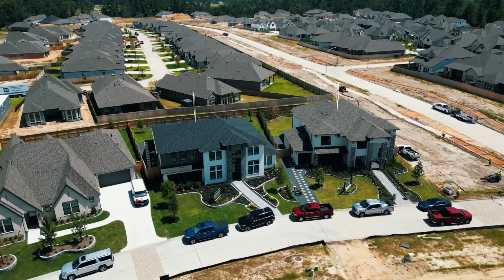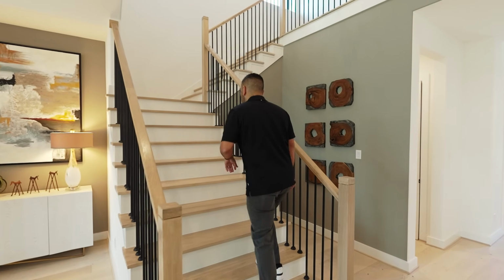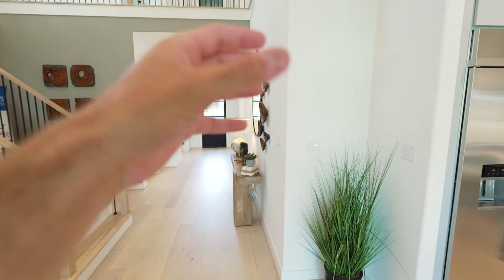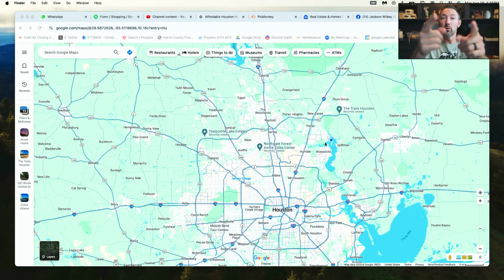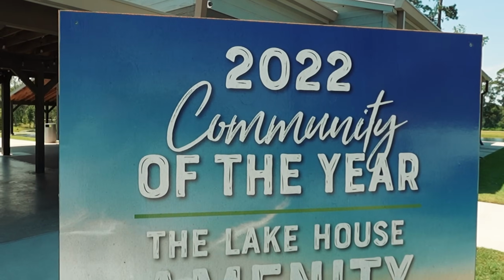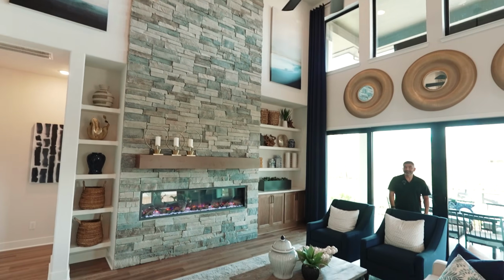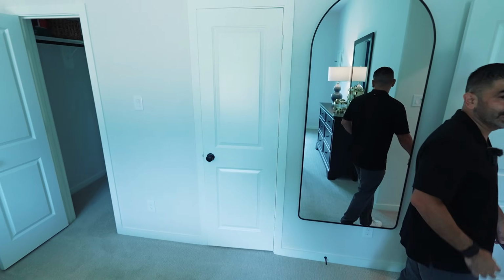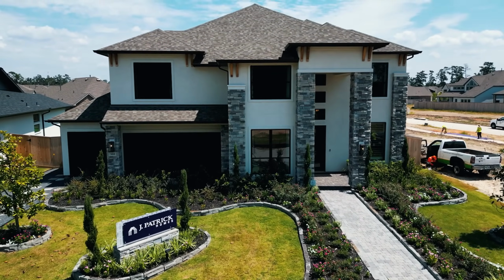Want to See Massive Custom HOUSTON TEXAS New Construction Homes for Cheap [NEXT TO THE WOODLANDS TX]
Looking for massive, affordable custom new construction homes in one of Houston's top suburbs right next to the woodlands texas? Discover Grand Central Park in Conroe, Texas, a master-planned community offering stunning new construction homes that blend luxury with affordability.

Located just north of Houston Texas, next door to living in The Woodlands Texas, this vibrant top houston masterplanned community boasts beautiful natural surroundings, top-notch amenities, and easy access to the city.

If you are going to be living in houston texas and looking for your dream houston texas new construction home for sale for an affordable price, Grand Central Park has something for everyone. Explore spacious floor plans, modern designs, and a community lifestyle that’s second to none. Don't miss out on this opportunity to own a custom home in one of the fastest-growing and most desirable areas in the Houston metro

📲 We have so many people contacting us who are moving here to Houston Texas and we ABSOLUTELY love it! Honestly if you are moving or relocating here to Houston or South Texas, we can make that transition so much easier on you!!

Contact the Team - Joe Rodriguez - Texas Realtor

Jackson Wilkey VP of Marketing
Unlicensed in Texas